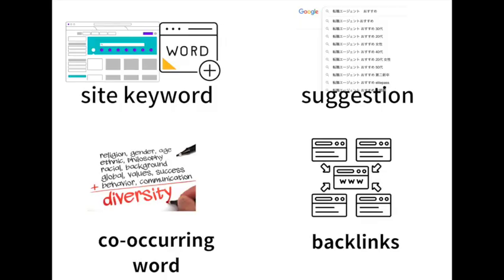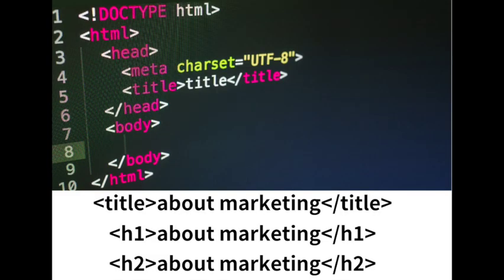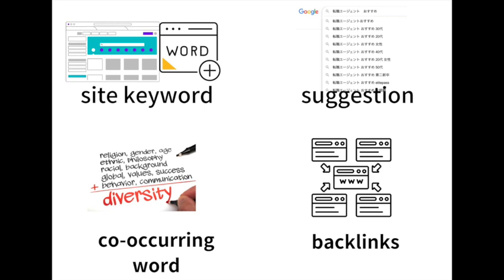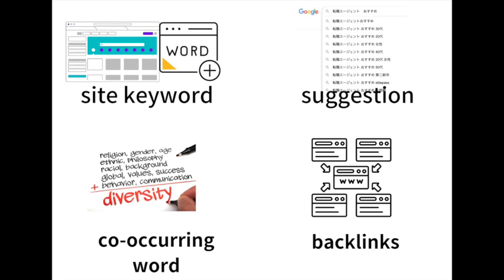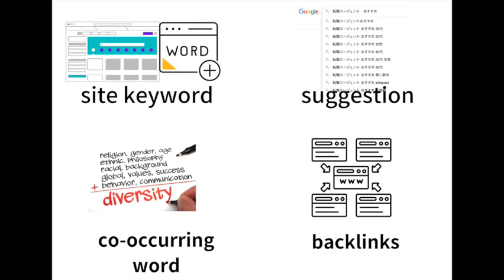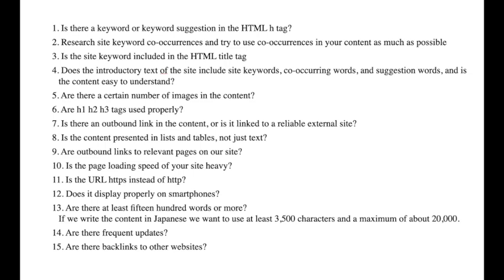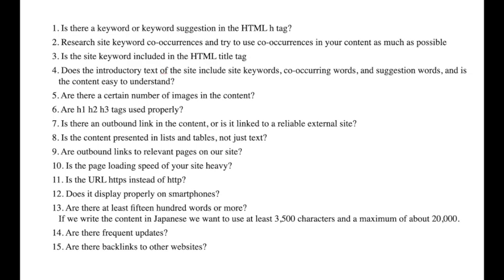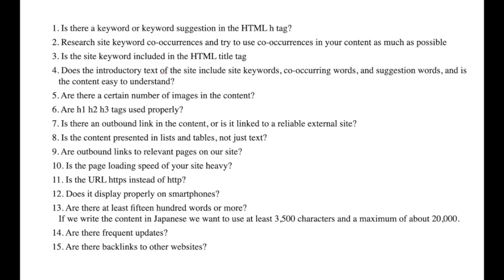PRACTICAL DIGITAL MARKETING 4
In this video we talk about SEO and provide a checklist that can help propel your page to the top.